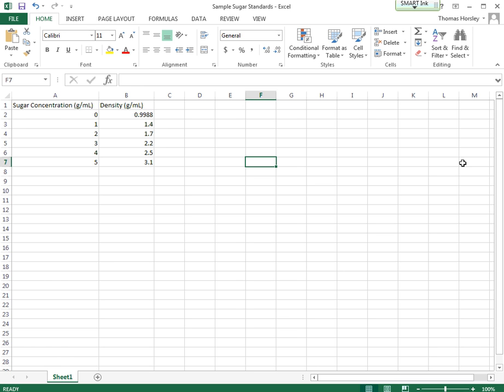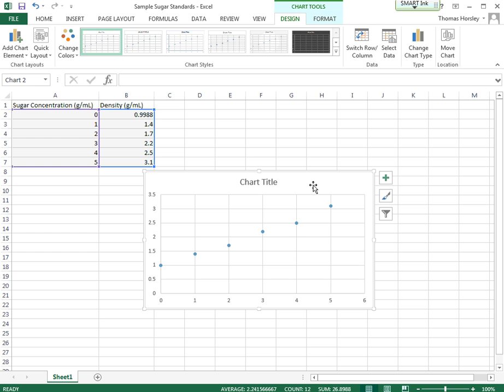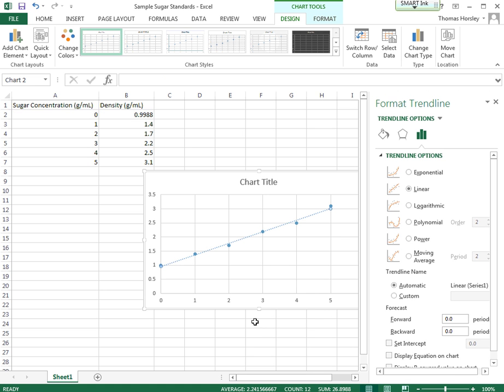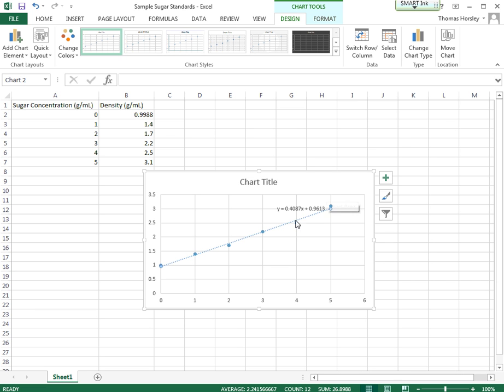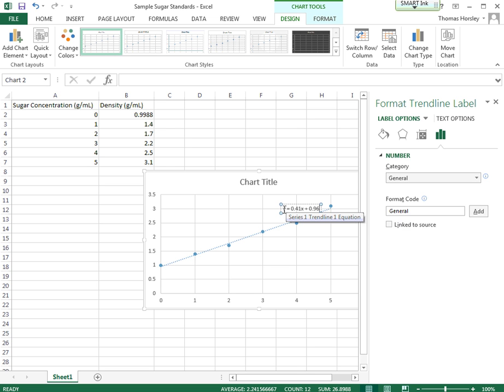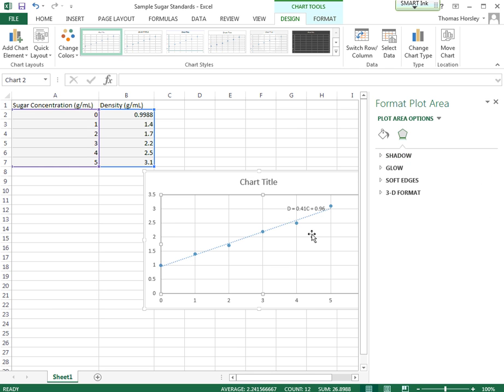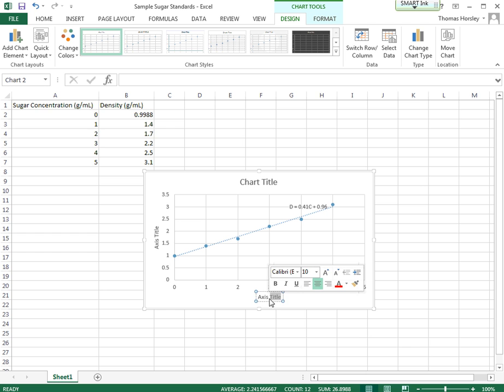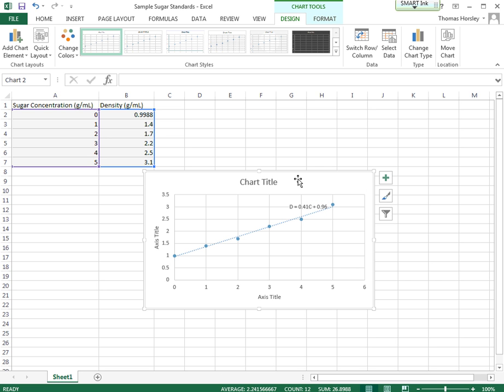Adding a Trend Line in an Excel Graph